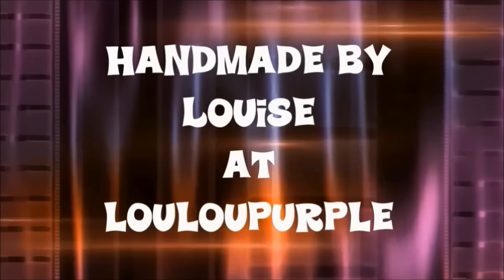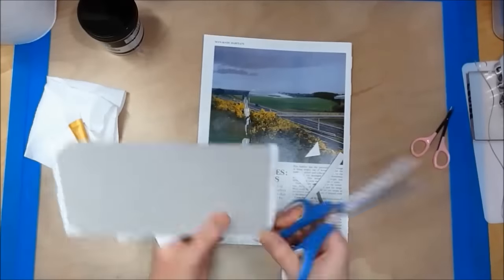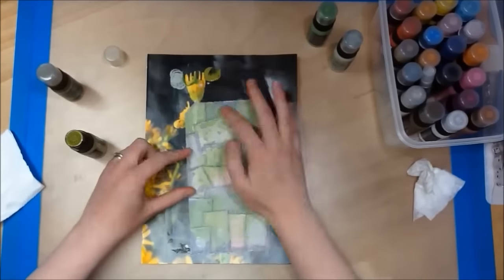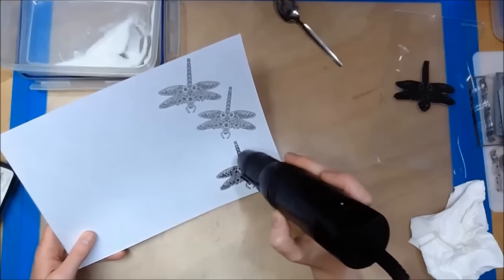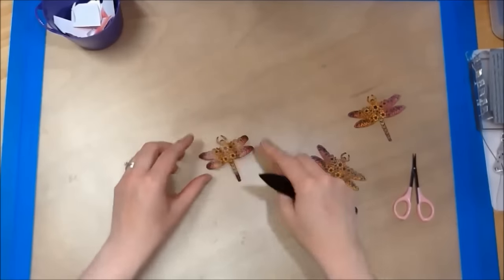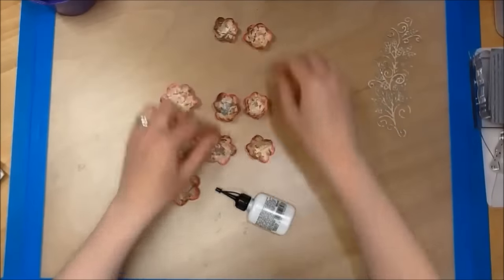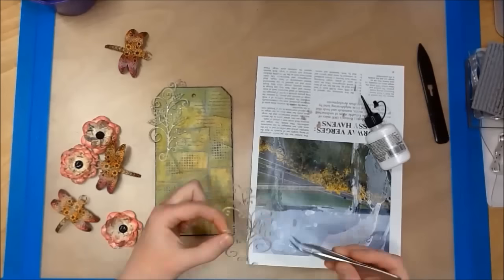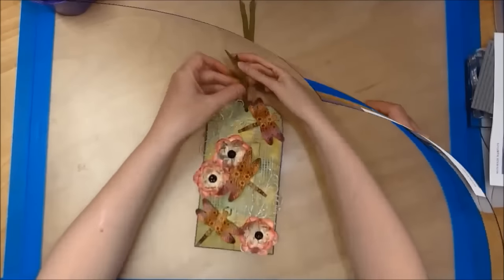Media. Dragonfly Tag.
Happy Crafting….x
Louise…x